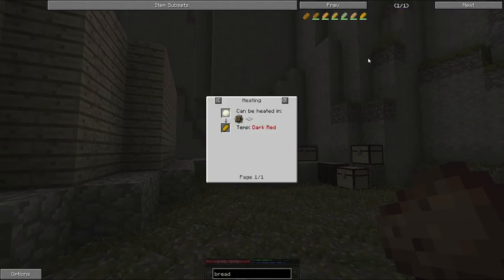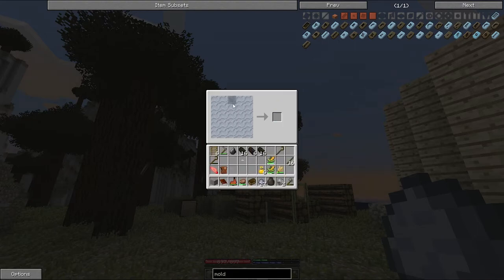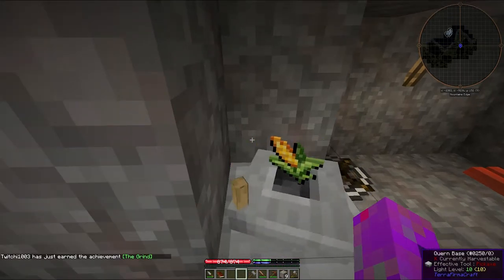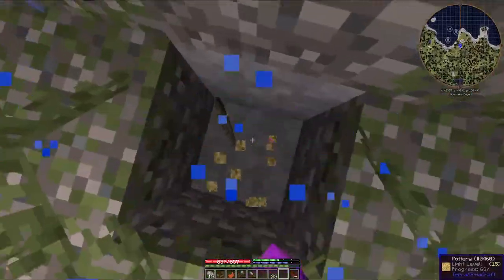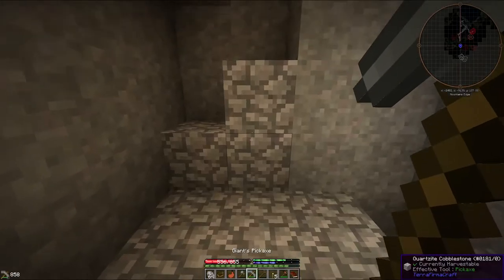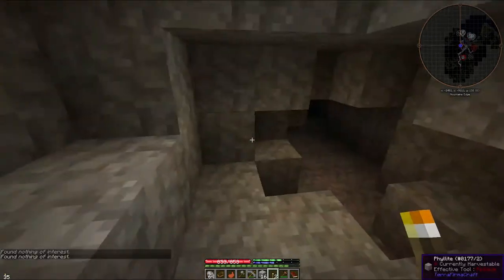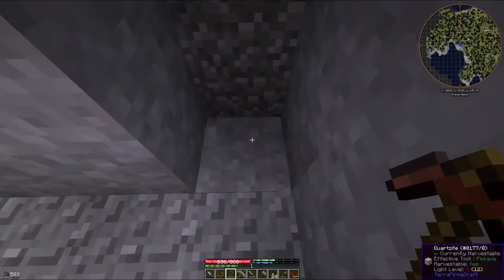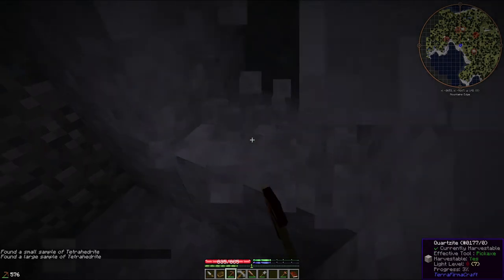Minecraft : terrafirma Punk 6 - Actual Progress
TerraFirma Punk is a Minecraft mod pack put together by OneWolfe and is given to the wonderful power of steam and clockwork!

From humble beginnings collecting stones and sticks to the giddy heights of steam powered dragon capturing, we will explore all this mod pack has to offer